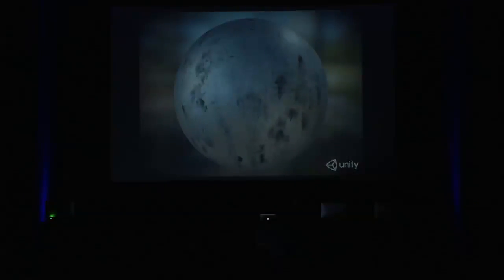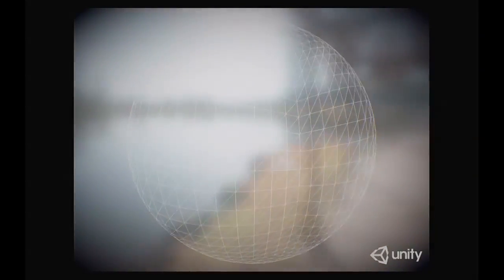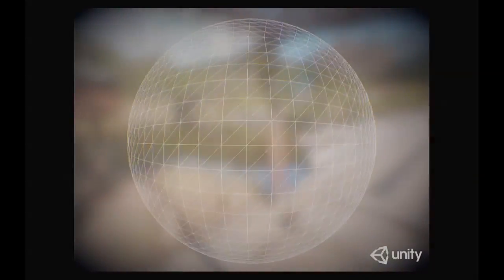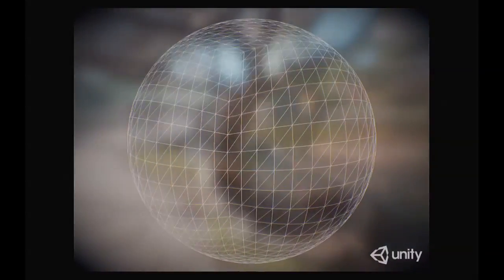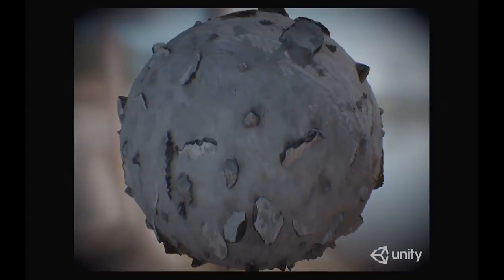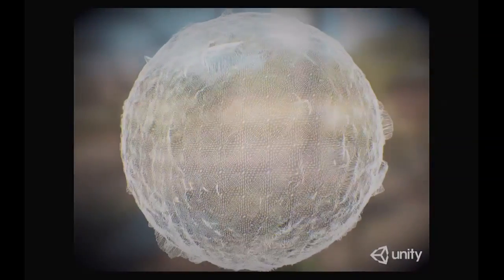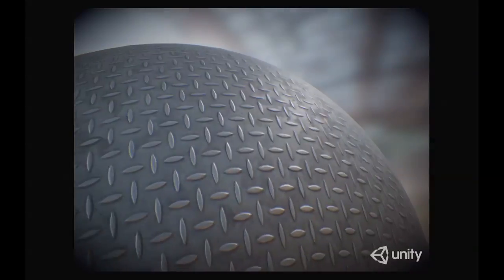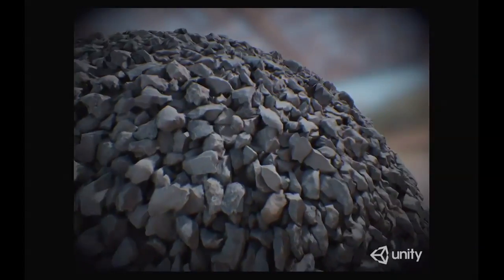Apple tessellation demo wwdc 2016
Demo I have been working on for the wwdc talk